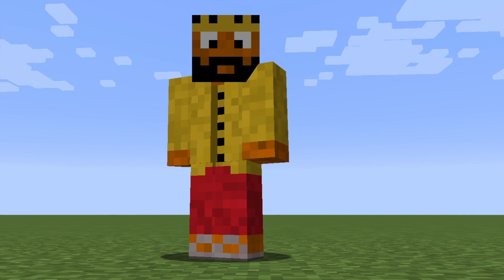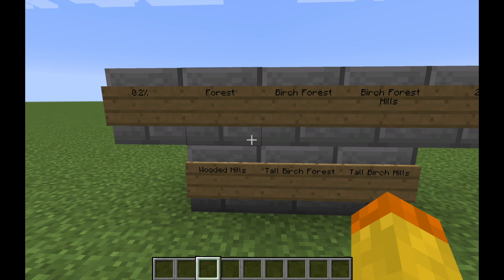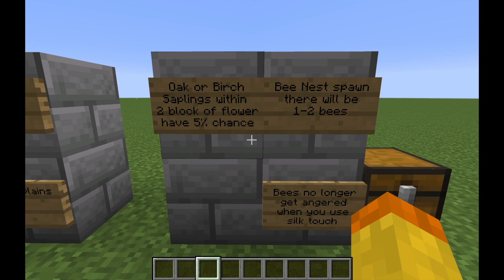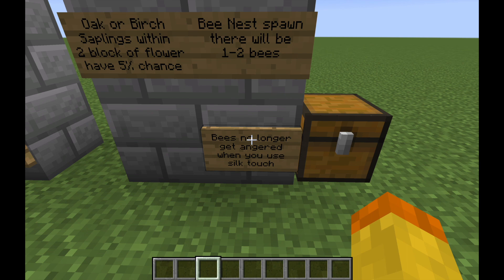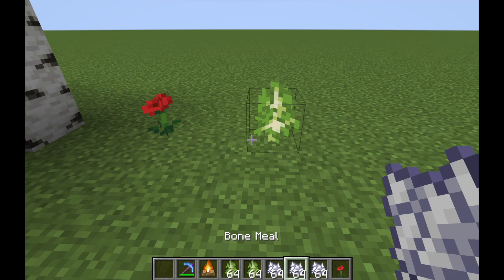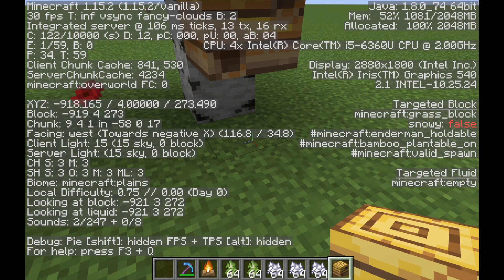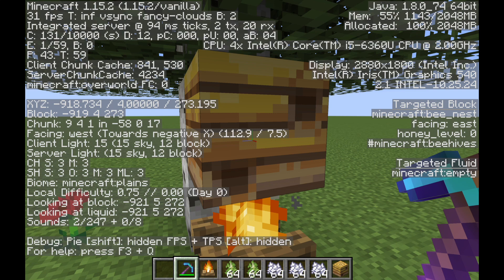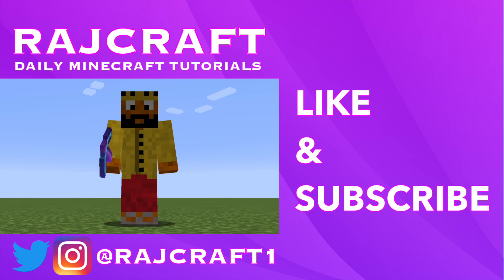How To Make A Bee Nest In Minecraft?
Minecraft Bee Nest: Now Bee Nests spawn in more biomes and you can spawn bee nests.